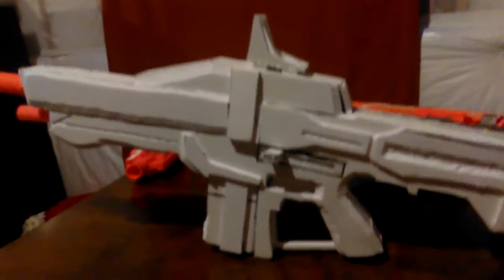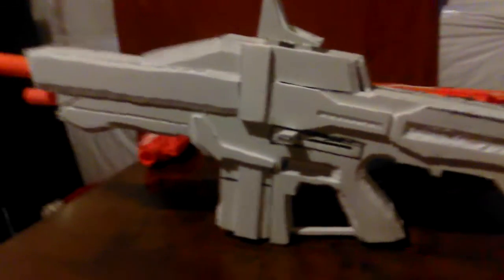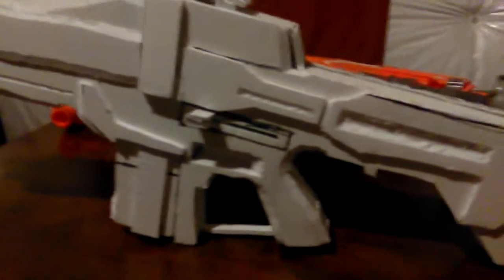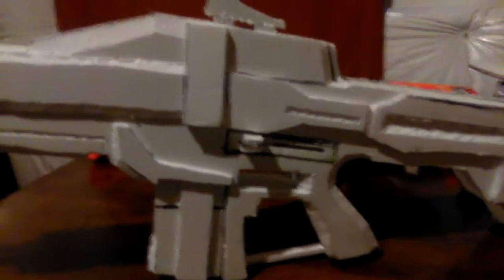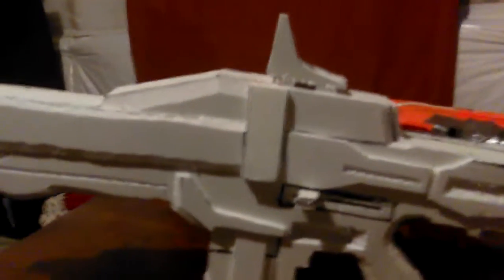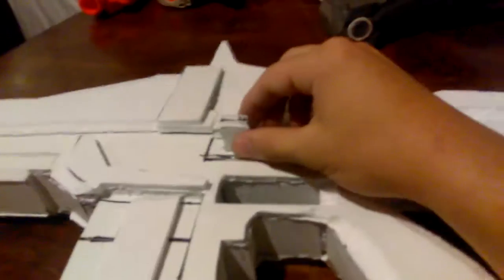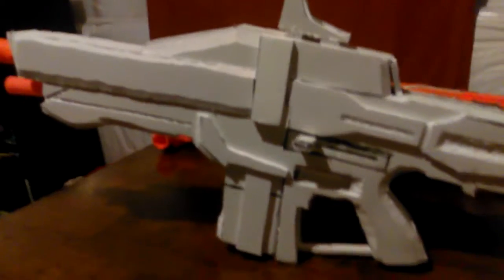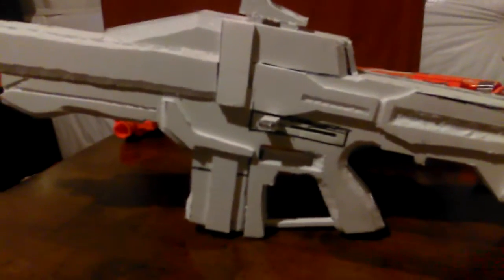My destiny auto rifle.